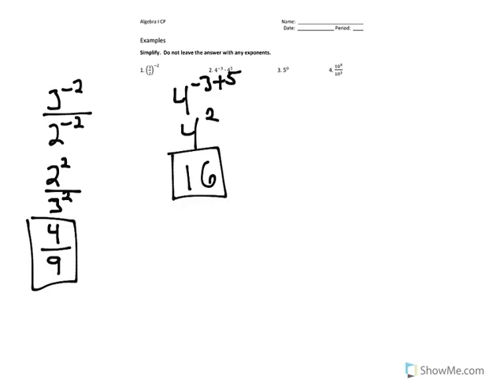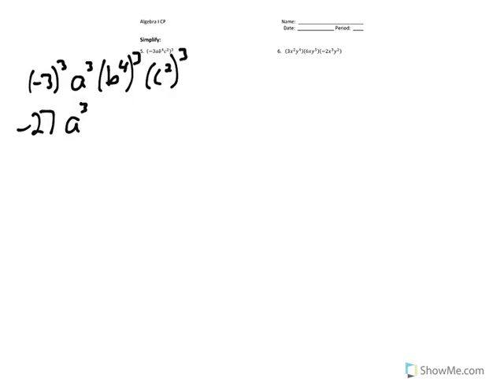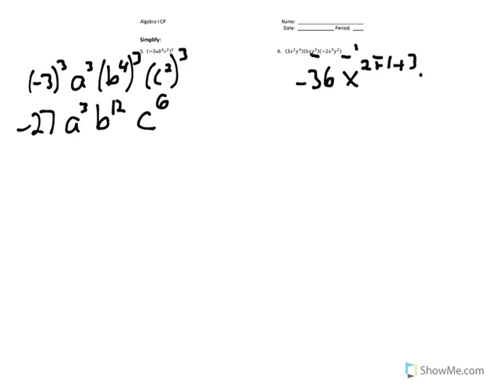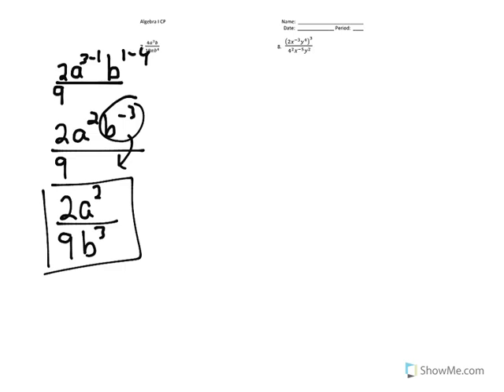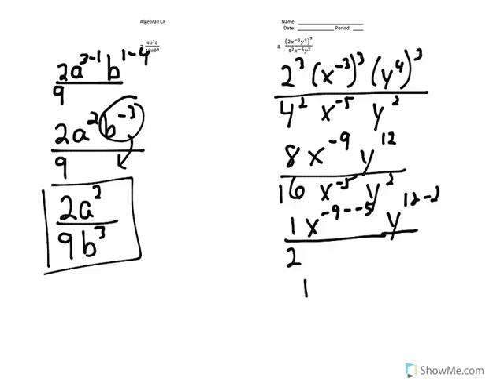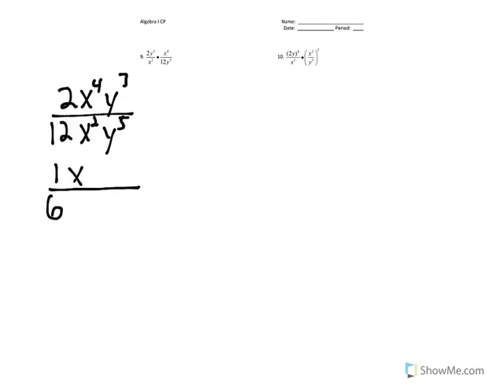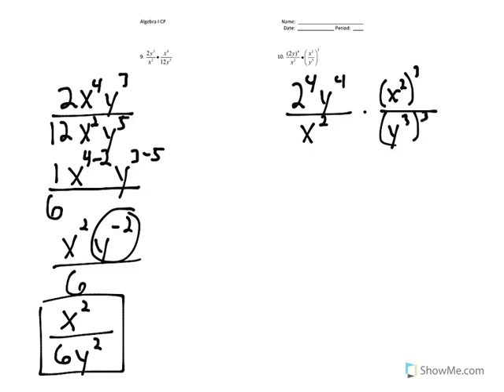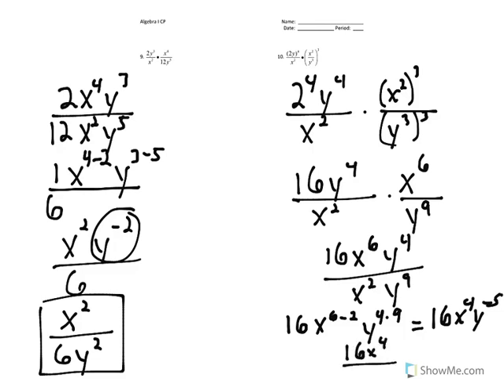Properties of Exponents Examples Video